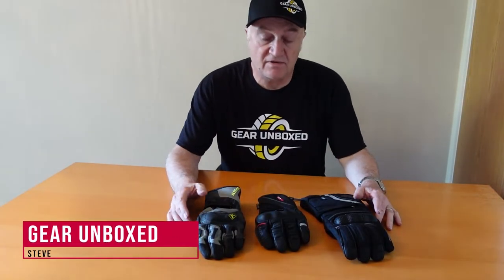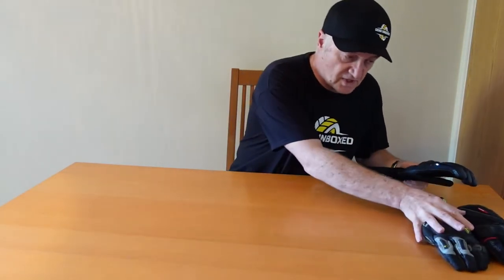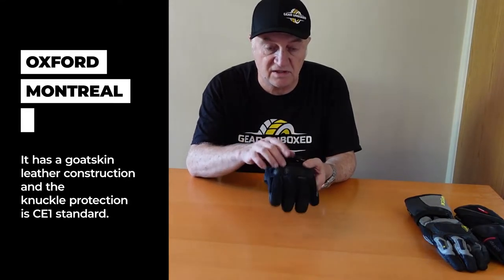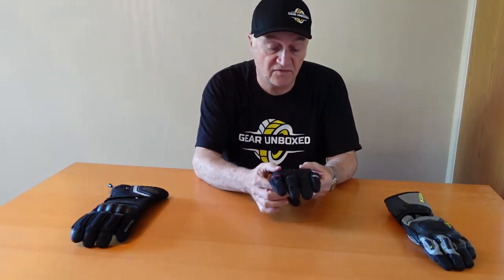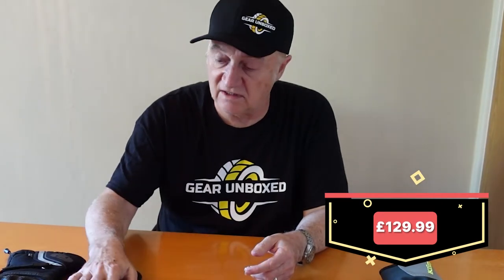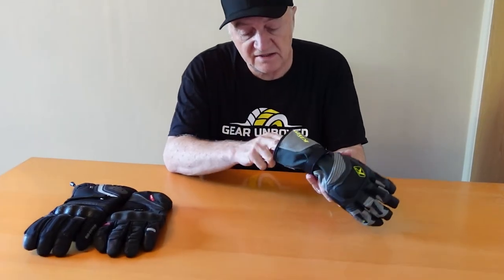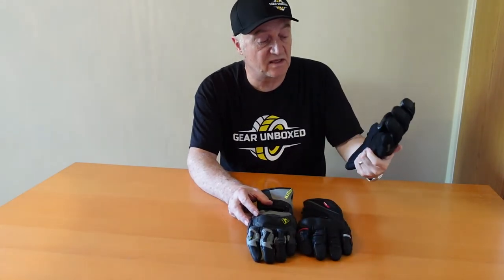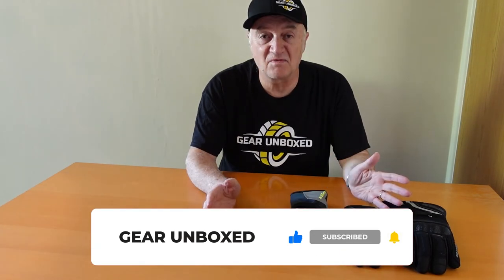Biker Gloves Reviews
Reviews of some good biker gloves from entry level to quality